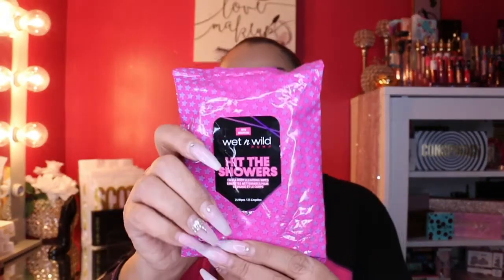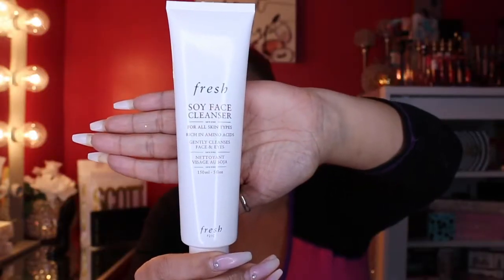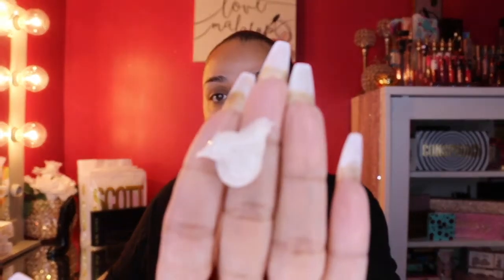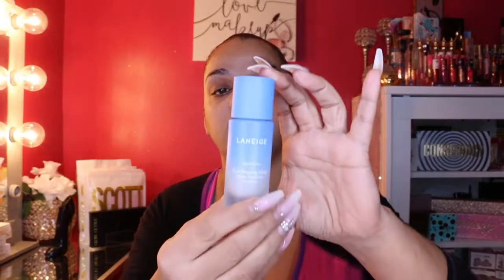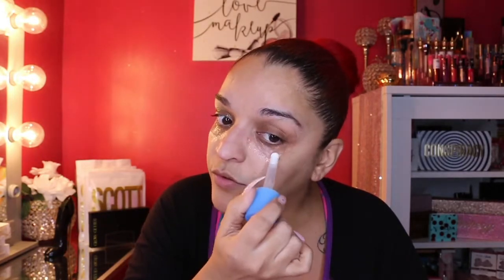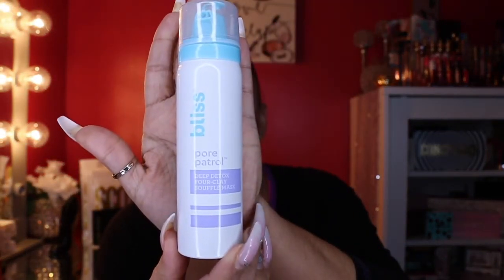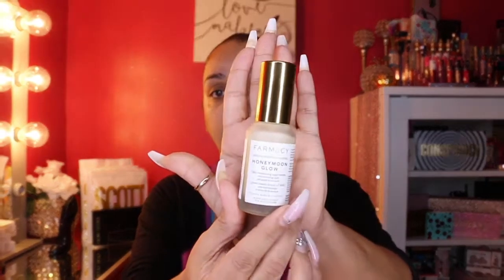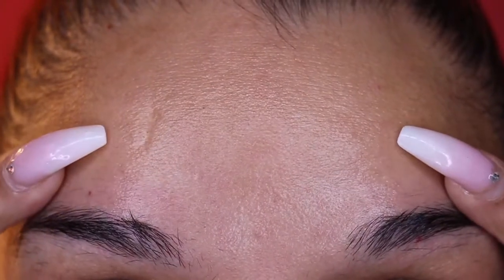Night Time Facial Routine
NIGHT TIME FACIAL ROUTINE --Hello Bombshells! I wanted to show you all some of the current products I use for my night time facial routine. Not all the products used in this video, I use everyday. However, I do use at least 3 daily. The rest I alternate the days I use them. Most of the items used are high-end, expensive brands, which is why I get most of my products to test out from my Boxy Charm subscriptions. I cannot afford to purchase most of those items. I change the products every month as I get new products in so that I can give each product a fair shot and an accurate review. I also used an exfoliating tool, the info for that is down below. If you are interested in signing up for BoxyCharm, I have added the link to their website below, as well as the link to all the websites that you can locate the products used if interested and their prices. Most of the products are all available on Sephora & Ulta stores; their websites are also linked below.

1. Wet n Wild Hit the Showers Face &  Body Cleansing wipes –          $5.99
a. (Cannot find the price on their site. It came as part of their
     PUMP
     Collection. You can find them at CVS, link below)

2. Fresh Soy Face Cleanser                                                                        $38.00
3. Olay – Regenerist Face Cleansing Device                                           $25.12
4. Skin &amp; Co. Roma Truffle Therapy –                                              $28.00
a. Polishing Micro-exfoliating Truffle Face Gommage
5. Laniege – Special Care Eye Sleeping Mask                                        $34.00
6. Bliss – Pore Patrol Deep Detox Four-Clay Souffle Mask                   $18.00
7. Farmacy – Honeymoon Glow AHA resurfacing night serum           $58.00

                                                                                                              Total $207.11